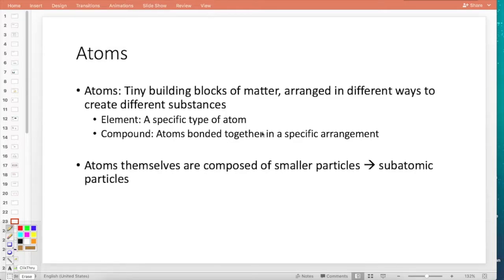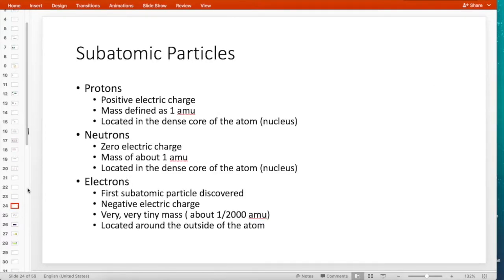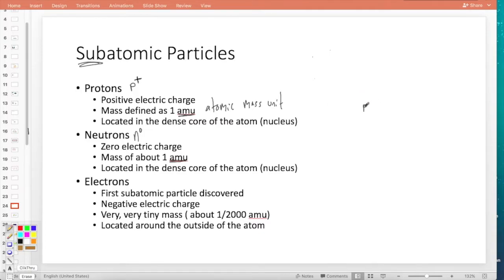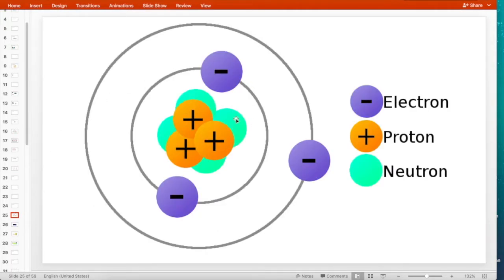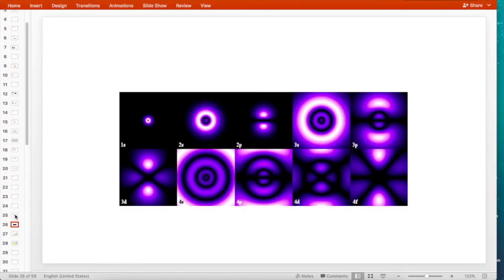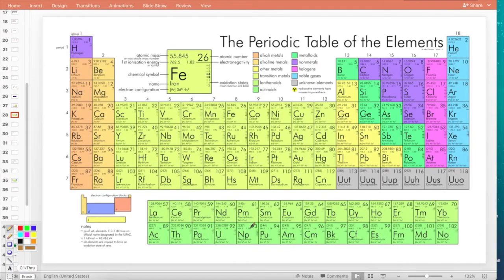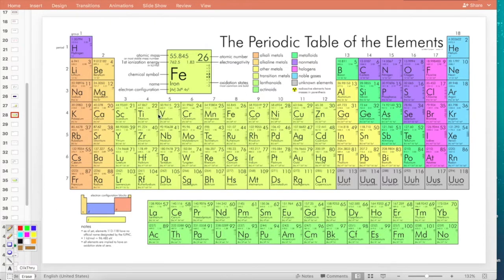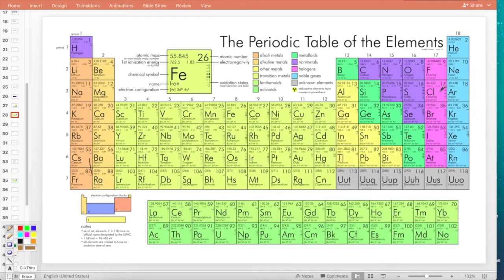The Atom and The Periodic Table 1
Structure of the atom and subatomic particles; the periodic table and types of elements- for physical science online